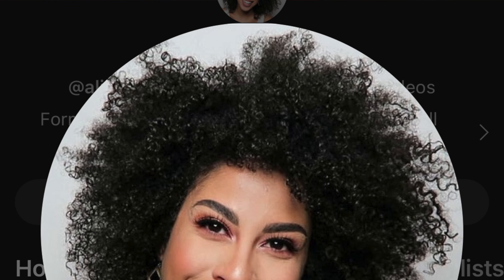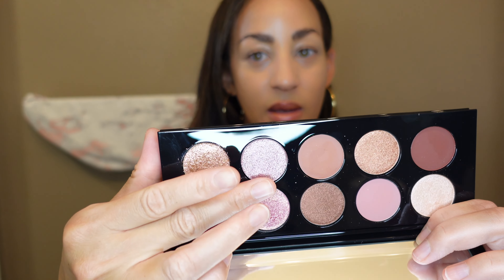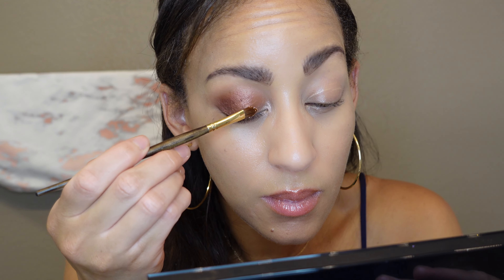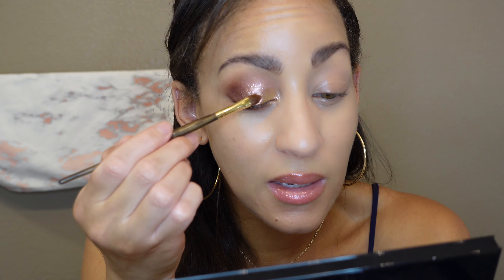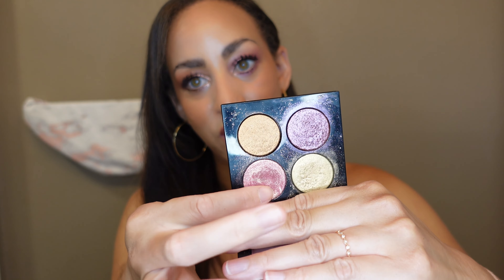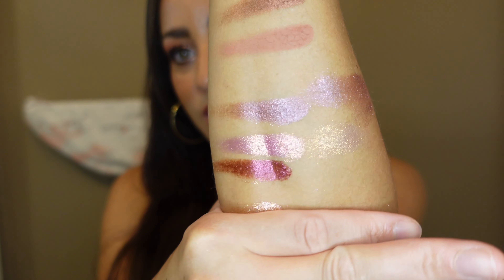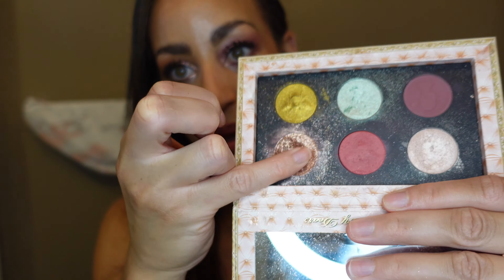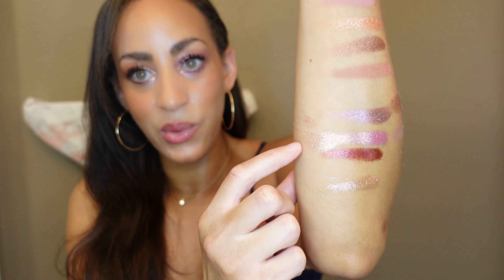PAT MCGRATH LABS MOTHERSHIP XI : SUNLIT SEDUCTION! IS SHE REALLY BASIC? MANY PAT MCGRATH COMPARISONS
Hi Darlings💕
Today I am reviewing the somewhat controversial Pat McGrath Mothership XI Sunlit Seduction Palette. I have to say, I had quite a lovely surprise while testing this palette! I hope you enjoy this review ✨

*Foundation
CHANTECAILLE
Future Skin Gel Foundation IN “Hazel”

*Brow Products
DIORSHOW ON SET BROW
(03 Brown)

(Dark Drapes)

*Primer
N°1 DE CHANEL SKIN ENHANCER in SOFT PINK

*Concealer
CHANEL SUBLIMAGE LE CORRECTEUR YEUX
IN B32

*Eyeshadow
PAT MCGRATH LABS: Mothership XI: Sunlit Seduction

*Eyeliner
LE LINER DE CHANEL in 516 -Rouge Noir

BOBBI BROWN
Long-Wear Cream Shadow Stick Duo in - Platinum Pink/Antique Rose

*Mascara
HUDA BEAUTY ONE COAT WOW! MASCARA

DIOR ICONIC OVERCURL MASCARA (bottom lashes)
In Black

*BRONZER
HERMES Plein Air H Trio Healthy Glow Mineral Powder IN ATLAS

*LIPSTICK
BEGINNING OF VIDEO
PAT MCGRATH LABS LUST GLOSS in “Dreamscape” N/A alternative color
“Earth Angel”